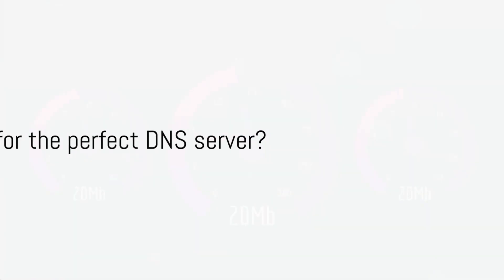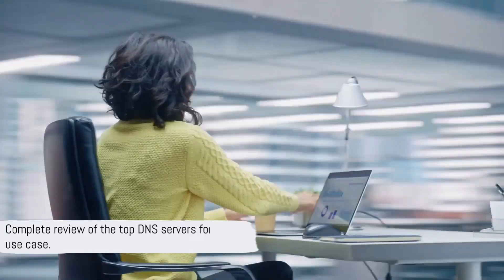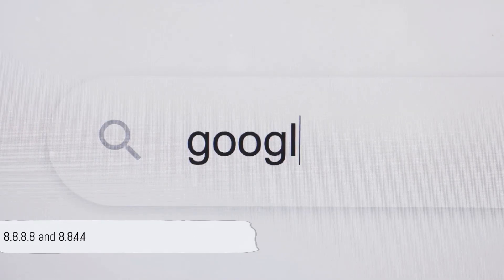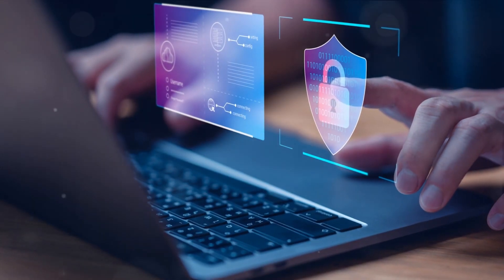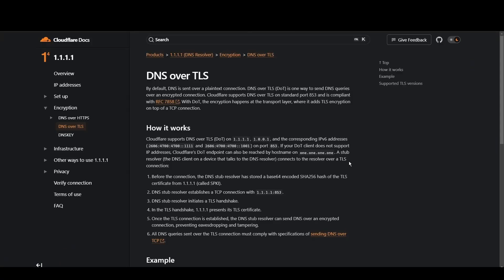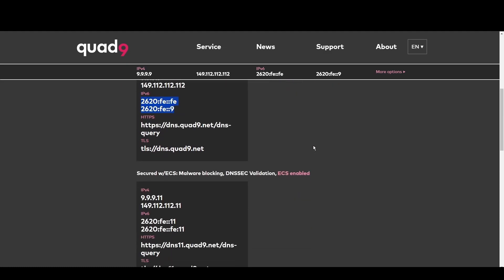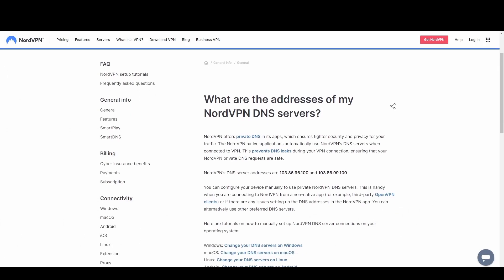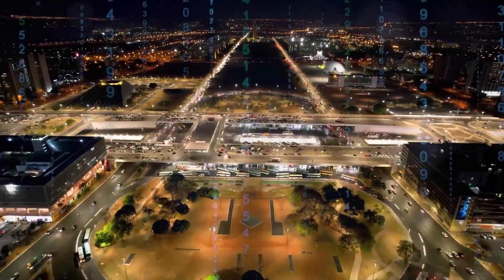Best DNS Servers for Estonia - Ranked & Reviewed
Are you on the hunt for the best DNS servers for Estonia that can offer you a faster, more secure, and reliable internet experience?

Look no further! Our latest video, "Best DNS Servers for Estonia" breaks down the top DNS providers, showcasing how they can transform your online activities.

Whether you're a gamer, a remote worker, or simply someone who values their online privacy, we've got something for everyone.

Speed and reliability are at the forefront with Google's infrastructure.
Ideal for: Everyone seeking a smooth and secure internet experience. Can't go wrong in Estonia with this one.
DNS Addresses:
IPv4: 8.8.8.8, 8.8.4.4
IPv6: 2001:4860:4860::8888, 2001:4860:4860::8844

- OpenDNS

Offers extensive security features and customizable filtering.
Ideal for: People looking for enhanced safety online.

- Cloudflare

Prioritizes privacy with minimal logging and fast speeds.
Ideal for: Privacy-conscious users and activists.
DNS Addresses:
1.1.1.1, 1.0.0.1

- Quad9

Blocks malicious domains to offer robust online protection.
Ideal for: Users who prioritize their online security more than everything.
DNS Addresses:
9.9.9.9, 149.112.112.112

- NordVPN Private DNS Servers

Strong encryption and anonymity for those seeking privacy.
Ideal for: Users in restrictive regions and privacy advocates.

Ensuring your online security and privacy is more important than ever. While all the DNS servers listed offer great benefits, for those who are looking for an extra layer of privacy and protection, NordVPN's Private DNS servers stand out.

They not only protect your online activities from prying eyes but also ensure you can enjoy the internet without restrictions or censorship.

For a deeper dive into how these DNS servers can enhance your online experience and for our top recommendation for those prioritizing privacy, watch our full video.

And remember, choosing the right DNS server can significantly improve your internet speed, security, reliability and overall experience in Estonia.

Have a good one!